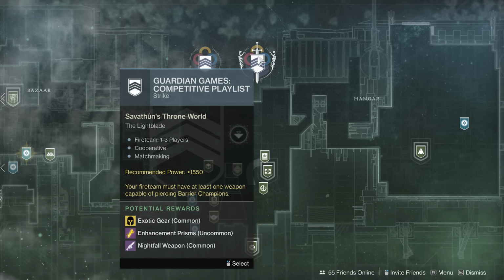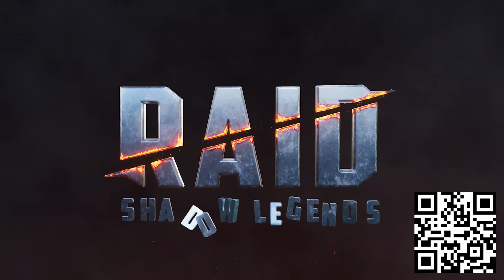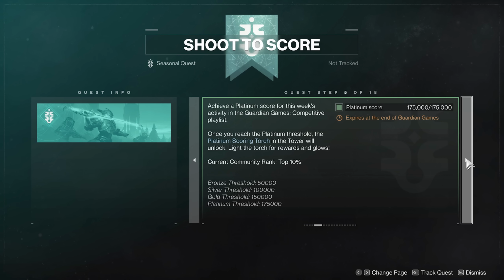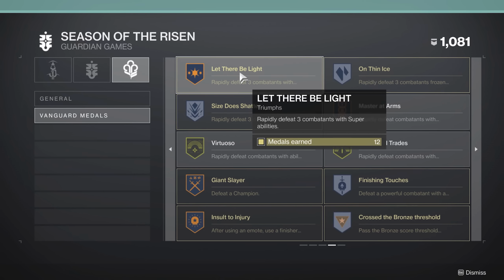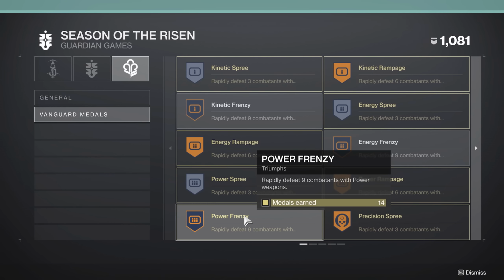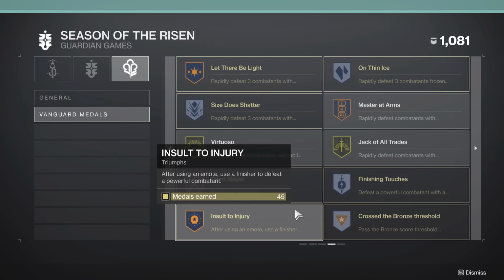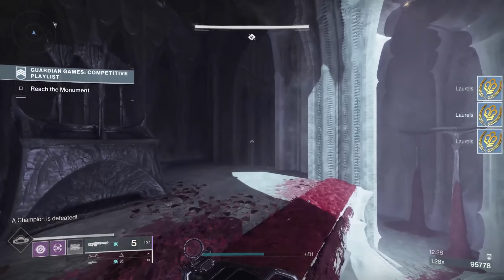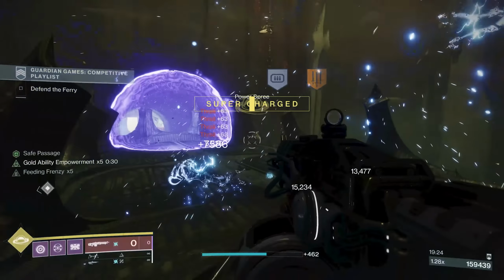How to get HIGH SCORES in Guardian Games Competitive, Platinum Threshold Reward, Top 10% - Desitny 2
Install Raid for Free ✅ IOS/ANDROID/PC and get a special starter pack 💥 Available only for the next 30 days

Here is a guide to help you score as high as possible in the Guardian Games Playlist - Competitive. Get to the Platinum Threshold, Earn lots of rewards when you light all the torches. There are some tips to help you try to get to the top 10%

PS4 = Ebontis
XB1 = Ebontis

30th Anniversary, Grasp of Avarice, Dares of Eternity, Starhorse, Xur, Solo Flawless Grasp of Avarice, Gjallarhorn, Forerunner